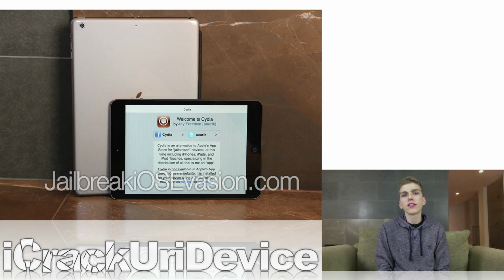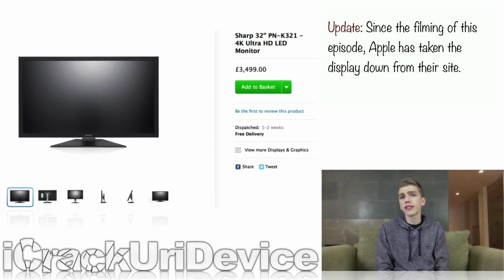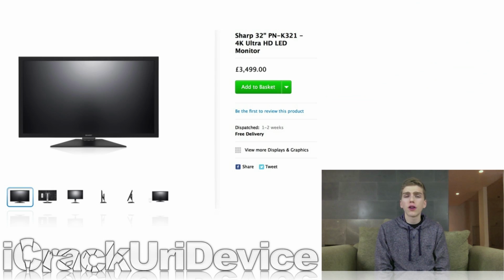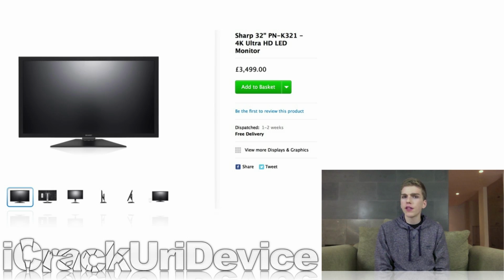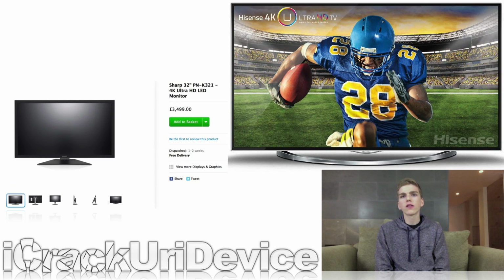7.0.4 Jailbreak Bounty Troubles, iOS 7 Untethered Reviewed, Nelson Mandela, 4k TVs & More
READ FIRST
This is the hundred-and-sixty-ninth episode of BestTechInfo and Rumors!
The Untethered Jailbreak iOS 7.0.x utility from the evad3rs, RageBreak and 4K details.

*Topic: Jailbreak 7.1 and 7.0.4 development, FreeAppLife, Saurik and Comex's comments and Nelson Mandela are also discussed.

3. New Jailbreak 7.0.4 Bounty Spells Trouble, Saurik And Comex Weigh In

5. Complete Written Jailbreak Tutorial And News Coverage On JailbreakTechInfo

6. The 7.0.4 Jailbreak Explained, RageBreak Tethered Support And Untethered Details

Question of the day - What are your thoughts on Sharp charging $5,700 for a 32-inch 4K display?